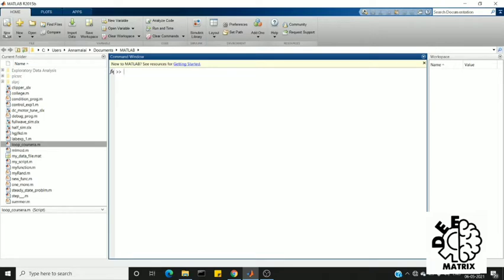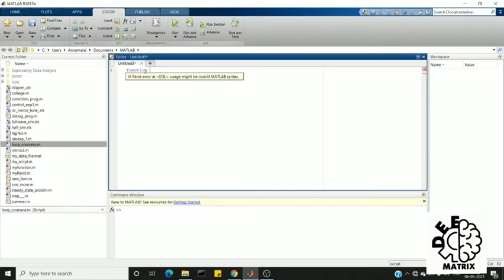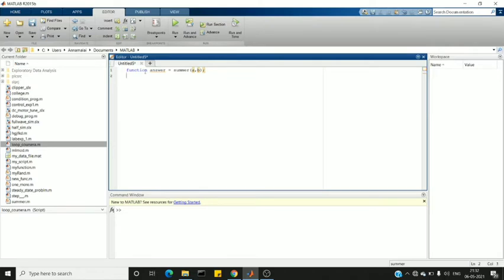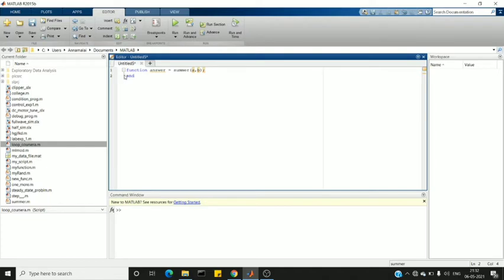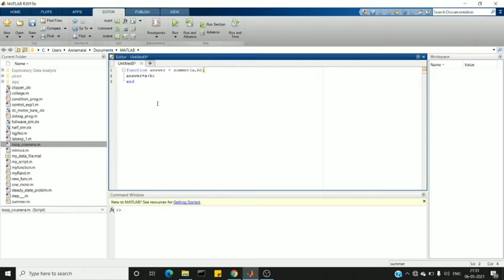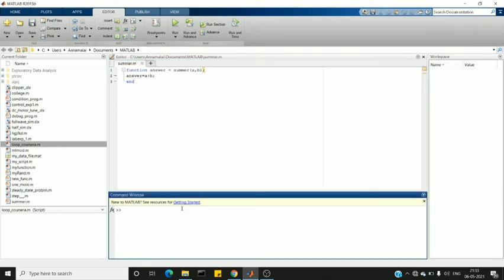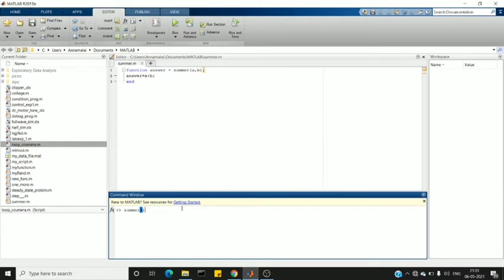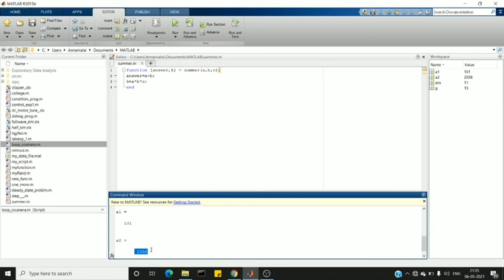User-defined functions in MATLAB| MATLAB Basics|#4|Deep Matrix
A function is a block of organized, reusable code that is used to perform a single, related action. Functions provide better modularity for your application and a high degree of code reusability. MATLAB functions are very easy to implement and we can get lot more advantages out of it.
              In this video, I explained the basic structure of function, to pass input arguments and to get output from it. Like any other programming language, MATLAB functions can get more than one input and return more than one output.